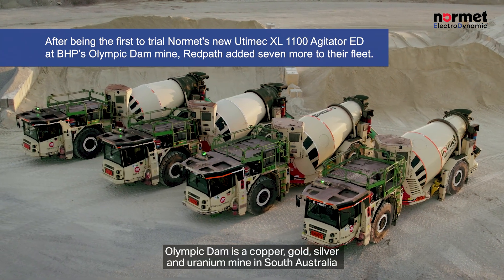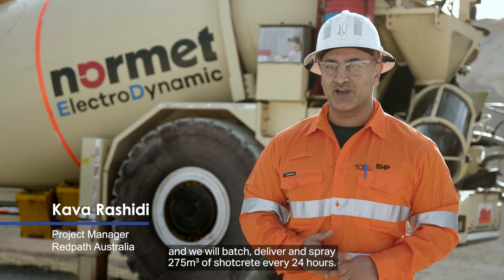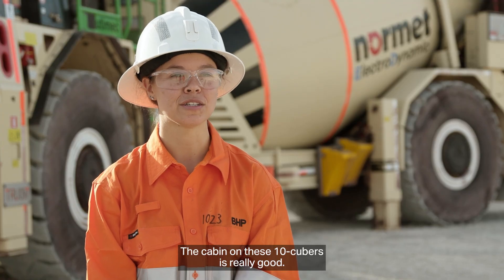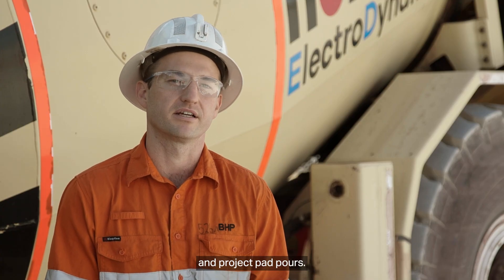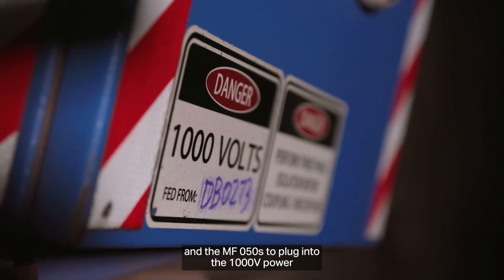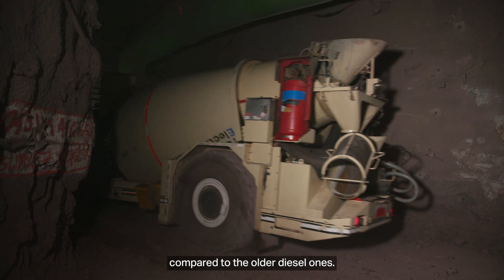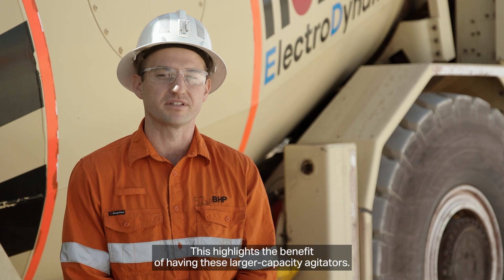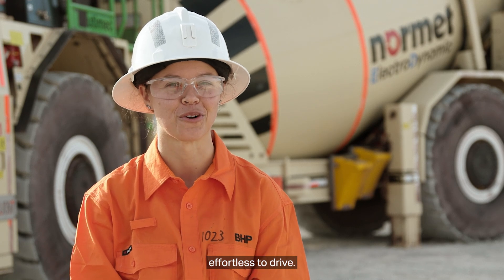Utimec XL 1100 Agitator ED Redpath and BHP Olympic Dam Australia testimonial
Redpath piloted the first Utimec XL 1100 Agitator ED, the diesel-electric 10.5 m³ capacity concrete truck at BHP’s Olympic Dam mine in South Australia for almost a year. Since the trial, Normet have delivered seven additional XL 1100s, on top of the five 6.5 m³ capacity Utimec LF 700 Agitators, delivering concrete for seven Normet concrete sprayers. In October 2023, Redpath set a new record by delivering a remarkable 9038 m³ of concrete in a single month. This achievement was made possible using both LF 700 and XL 1100 Agitators, alongside Normet’s Spraymecs for the spraying operations.